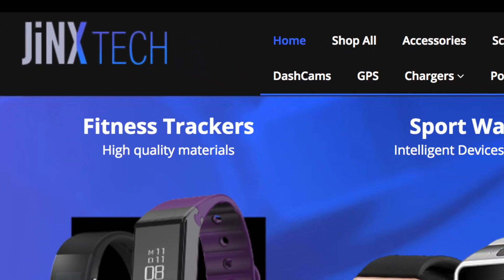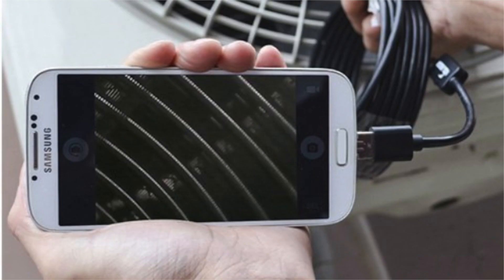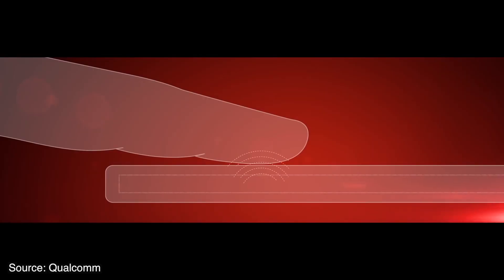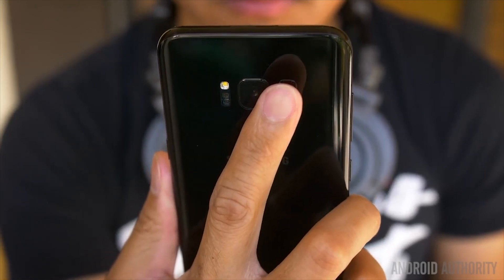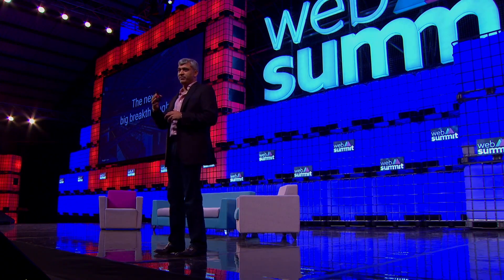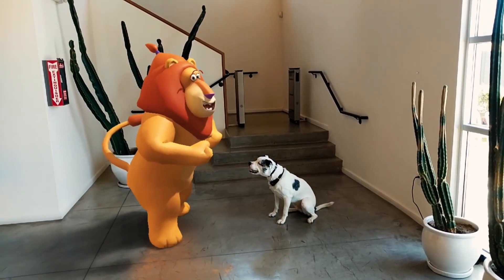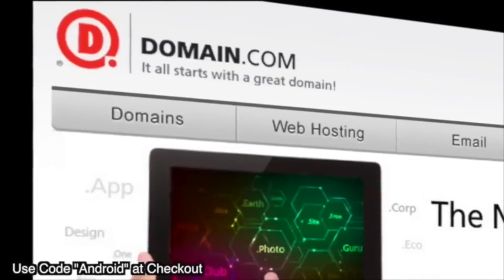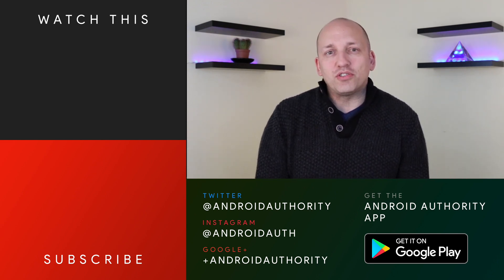Endoscopic Camera for Android - On Screen Fingerprint Scanner - AR Going Mainstream?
Jayce runs through the latest accessory for Android phones: an endoscopic camera, discussed the likelihood of the Galaxy S9 having an under-glass fingerprint scanner and dives into Google's augmented reality ambitions with ARCore.